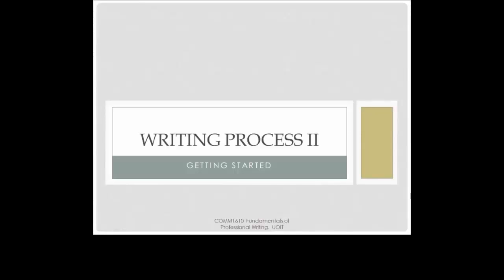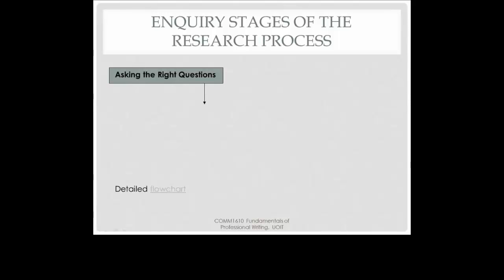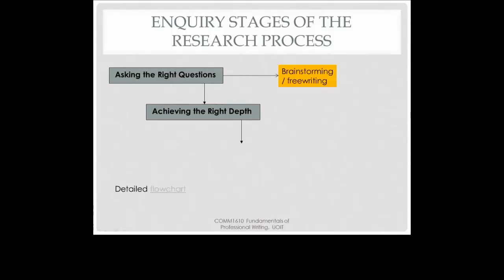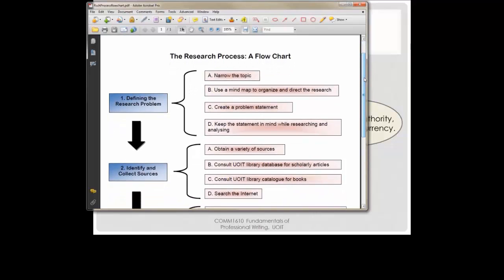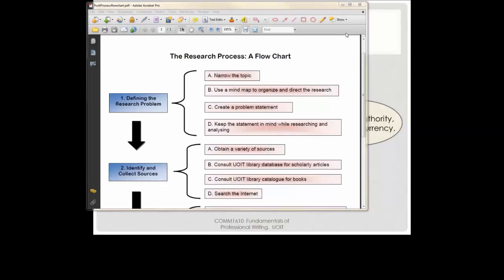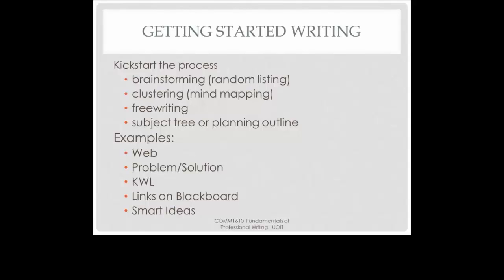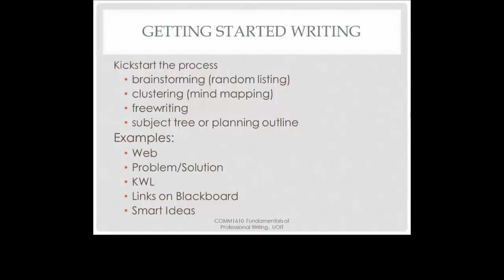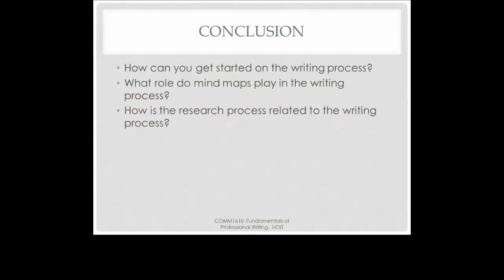Writing Process II